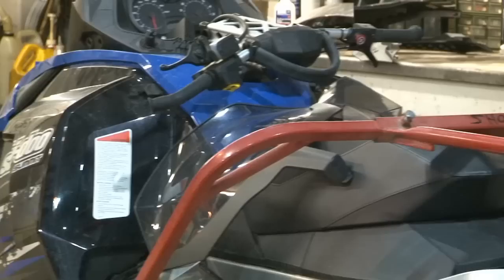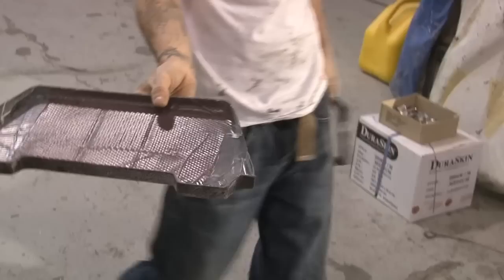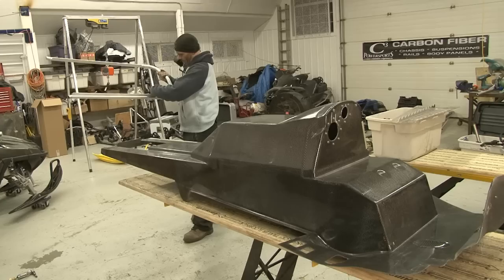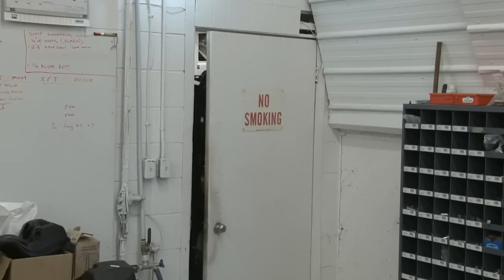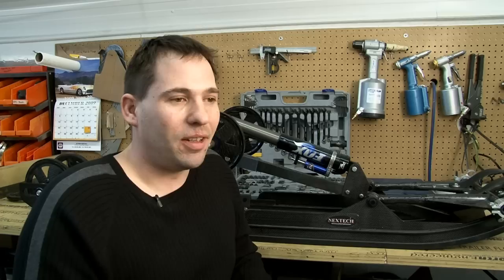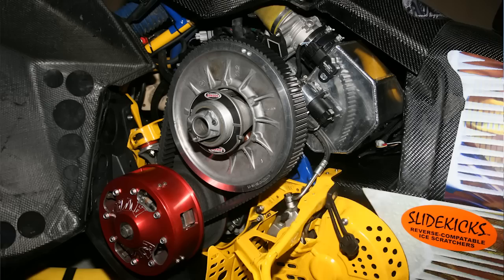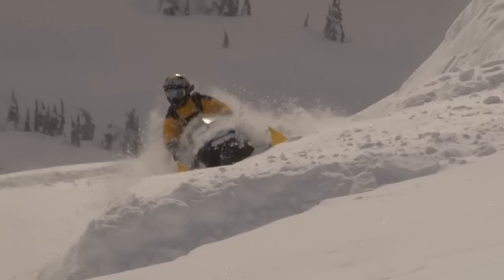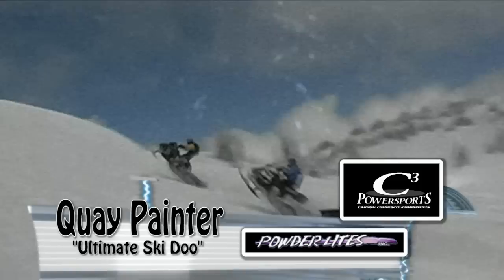C3 "Ultimate Ski Doo" build featured in Mountain Mod Mania 8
This is the "Ultimate Ski-Doo" built by C3 PowerSports.
All Carbon Fiber chassis with a four stroke 1200 turbo'd by PowderLites Turbo!  This sled weighs only 470 lbs ready to ride with a turbo system and a 174 inch track!
Carbon Fiber Nextech rear suspension, Alternative Impact Titanium A-Arms, SLP Ski's, Shockwave helix, Polar Clutch, graphics by SnowmobileDetailing.Com.
This build is featured in "Mountain Mod Mania 8"